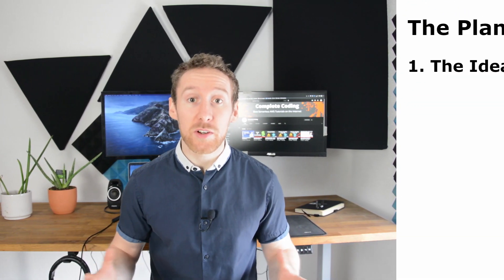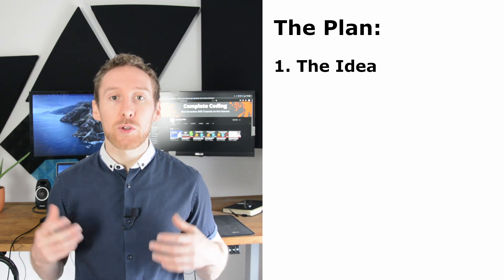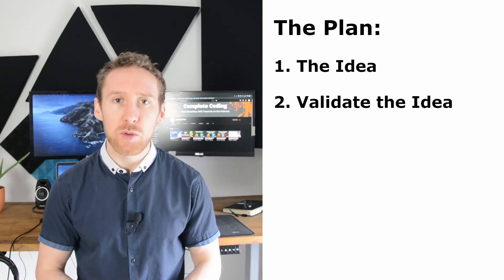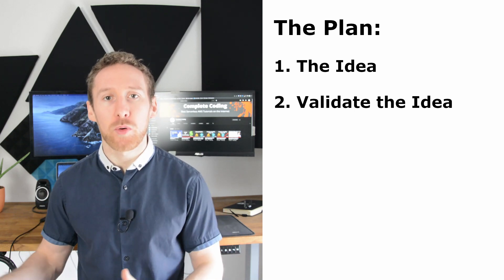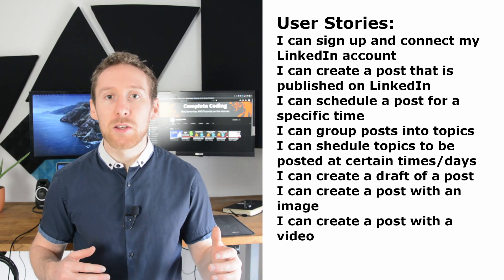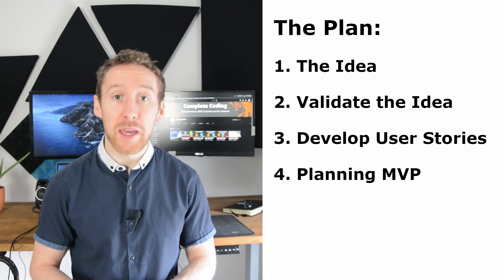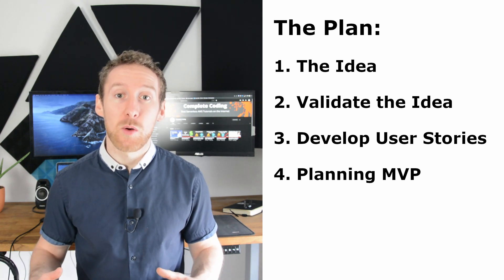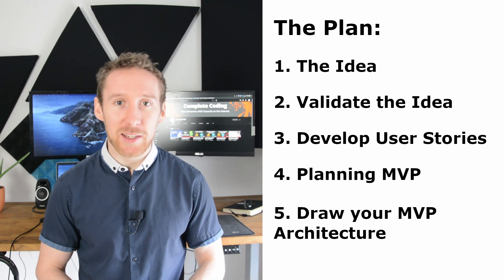How to Plan your SaaS Product - Serverless SaaS Build Series 1.2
I'm going to be building a SaaS product and will bring you along to show you what I've done and how you can do something similar yourself.

In this video we're covering how the initial planning stage of your SaaS Solution. This is a very easy process to skip over but is vital for ensuring the success of the project.